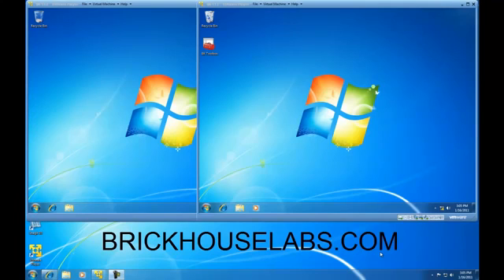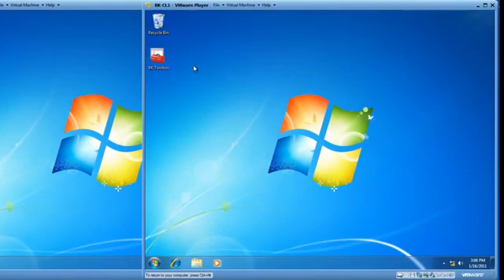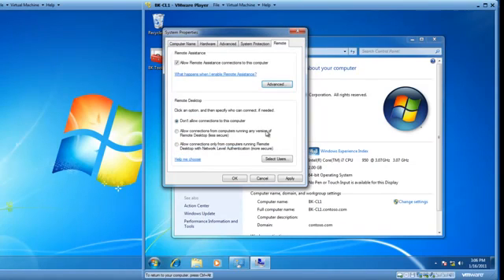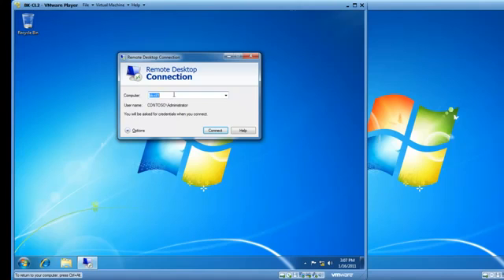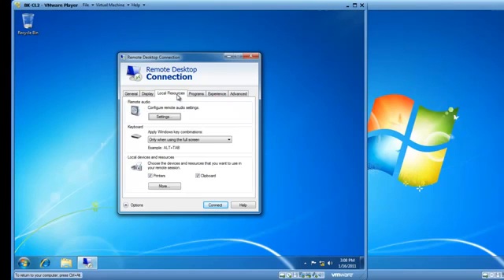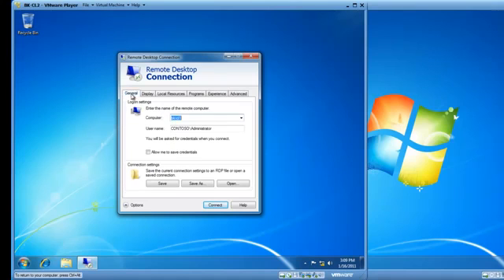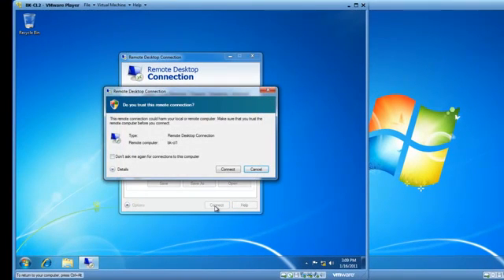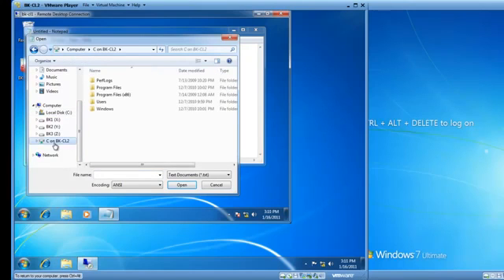Configure and use your Windows 7 Remote Access Remote Desktop Connection Software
Nokia 3310 is back and better with great features, 2GB RAM, 16GB space, 13mgp camera and lots more.